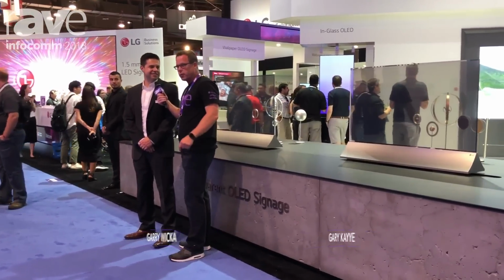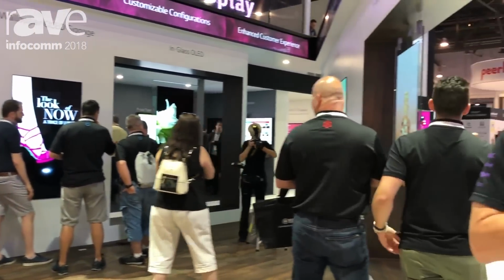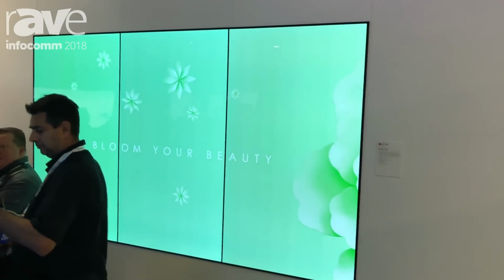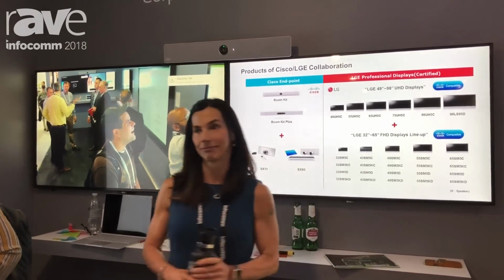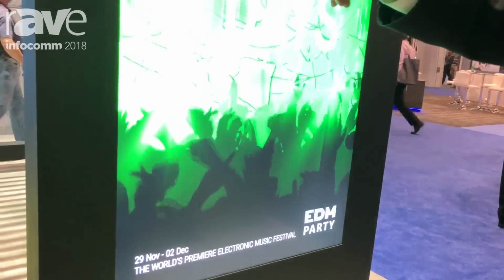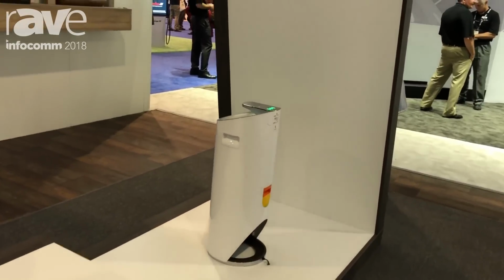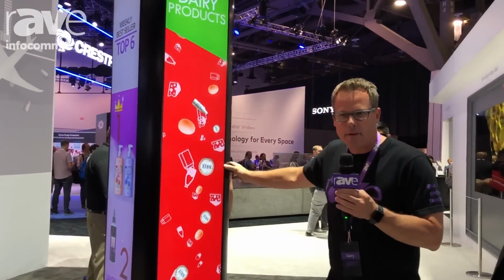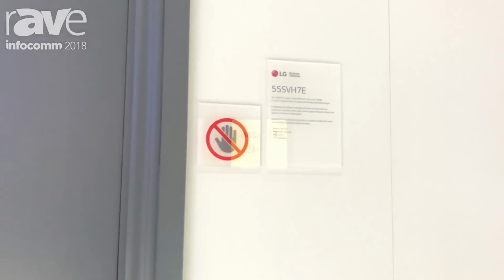InfoComm 2018: Gary Kayye Receives a Booth Tour From LG's Garry Wicka